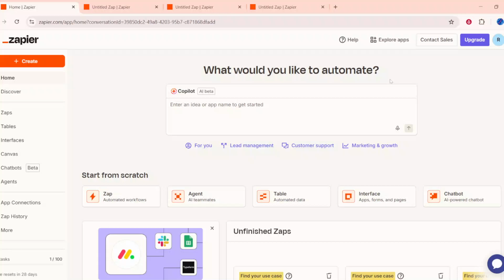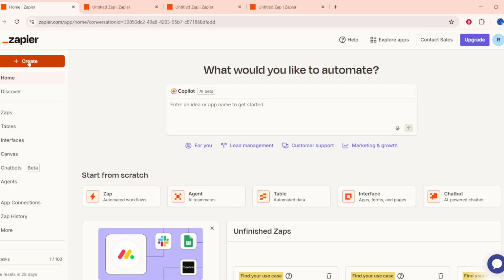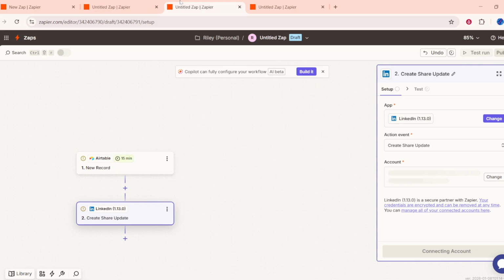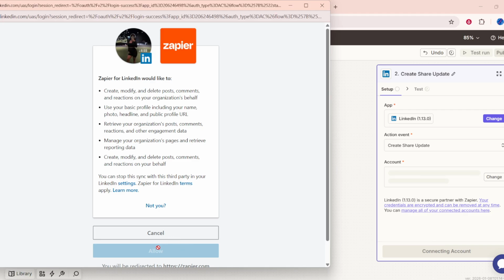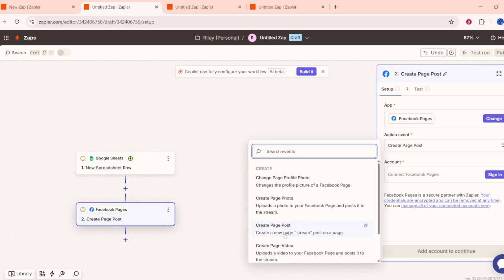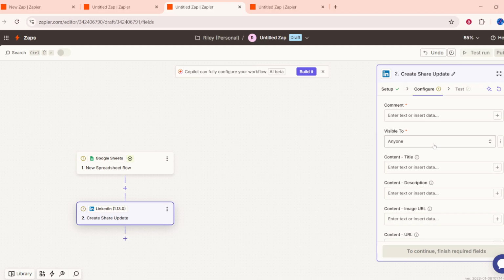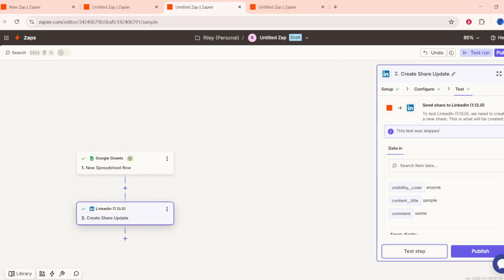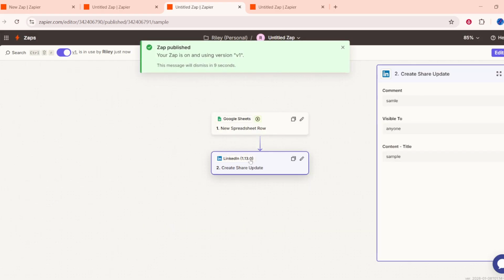How To Automate Social Media Posts With Zapier (Updated 2026)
In this video, we discuss how to master social media automation and automate social media posts across various platforms using Zapier. We explore social media marketing tools and content automation strategies to build a seamless social media workflow for your brand.

00:00 Intro
00:22 Create a Zap
00:42 Set Up Your Trigger
01:32 Add Your Social Media Action
02:09 Configure Your Post
02:38 Test and Publish